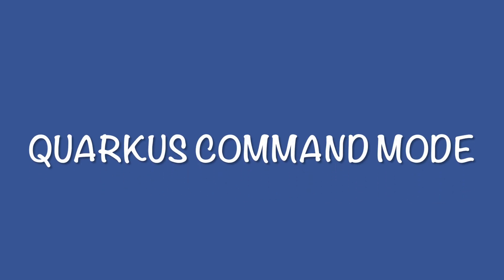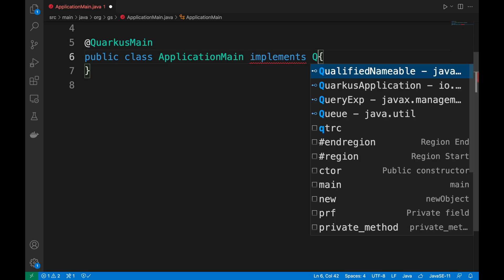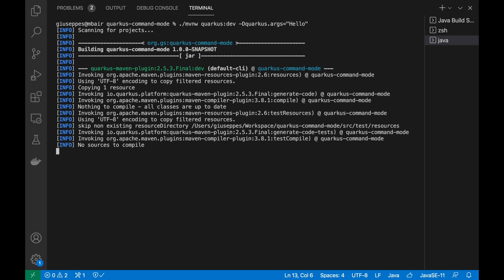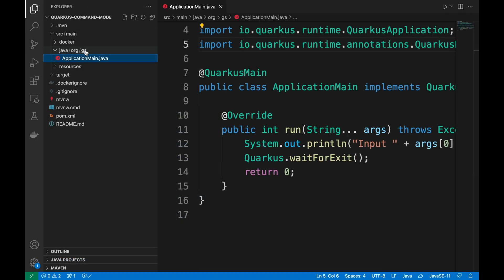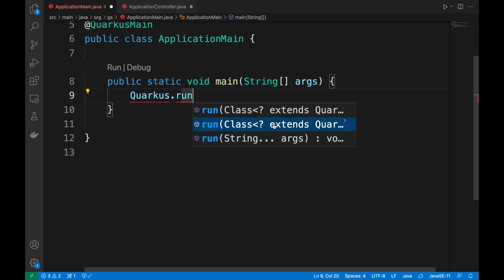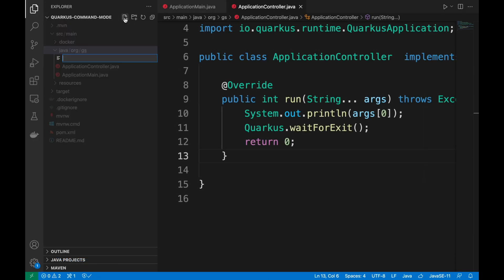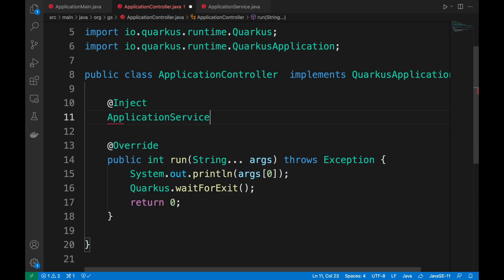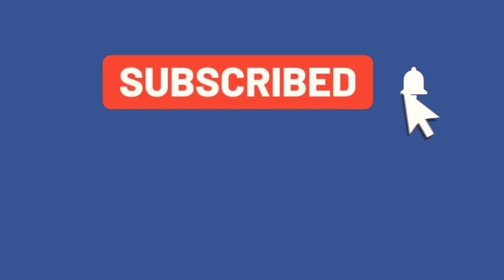How to use Quarkus Command Mode | Quarkus Tutorial | CloudNative | Java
⌚ Timestamps

00:00 Introduction | Quarkus Command Mode Tutorial
00:15  Quarkus Project | Quarkus Command Mode Tutorial
00:30 Quarkus Command Mode | Quarkus Command Mode Tutorial
01:10 Quarkus Command Mode quarkus:dev | Quarkus Command Mode Tutorial
02:20 ApplicationController | Quarkus Command Mode Tutorial
03:20 ApplicationService | Quarkus Command Mode Tutorial
04:30 Summary | Quarkus Command Mode Tutorial

Quarkus is a Cloud Native, (Linux) Container First framework for writing Java applications. Quarkus is a MicroProfile implementation that focuses on efficiently running Java applications in containers in general and Kubernetes in particular. The MicroProfile project is aimed at optimizing Enterprise Java for the microservices architecture.

Quarkus | CommandMode | QuarkusMain | QuarkusApplications | Java | Cloud-Native